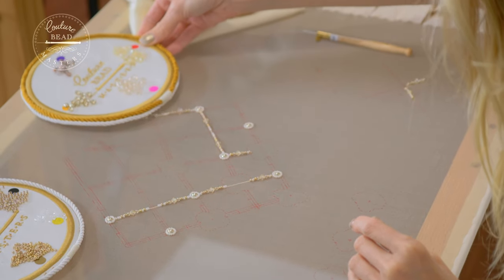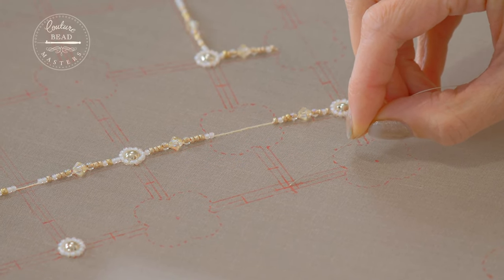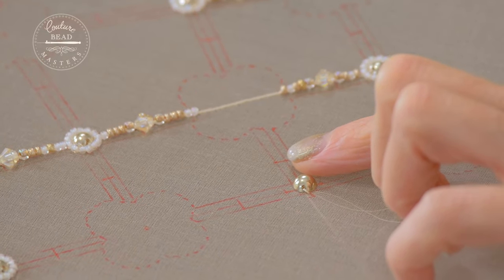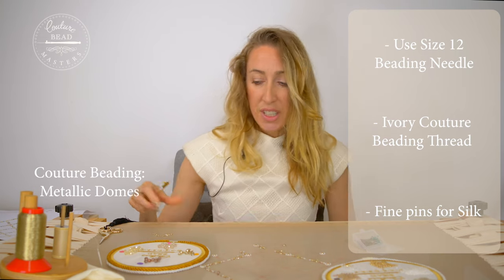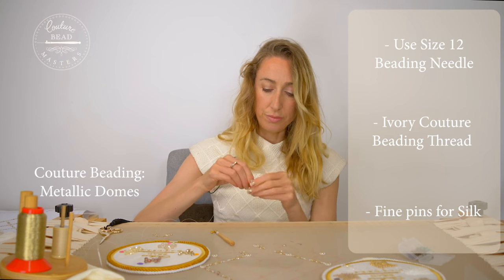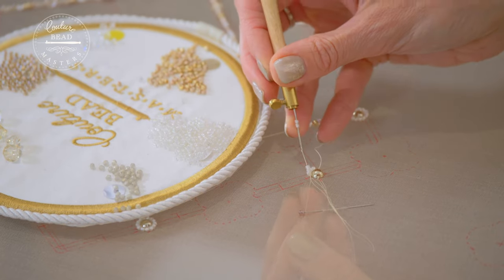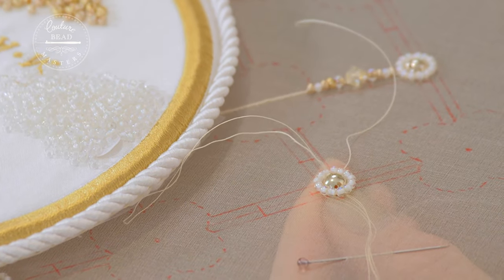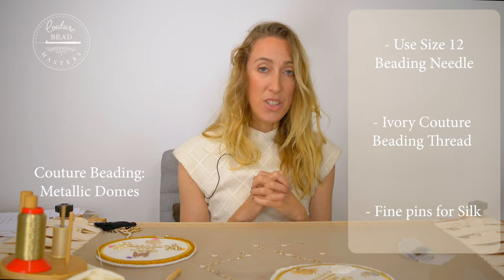Intermediate/Adv Haute Couture Beaded Silk Top: Metallic Domes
This is a preview video from the Intermediate/Adv Haute Couture Beaded Silk Top online course, which demonstrates how to apply the metallic domes (cabouchons) surrounded by 11/0 toho seed beads. The tambour hook and beading needle are used to apply these embellishments.

LIVE YOUR CREATIVE JOURNEY !

Join the mailing list to be udated on new videos!

Take advantage of this rare course and upskill for 2022 for your career or passion.